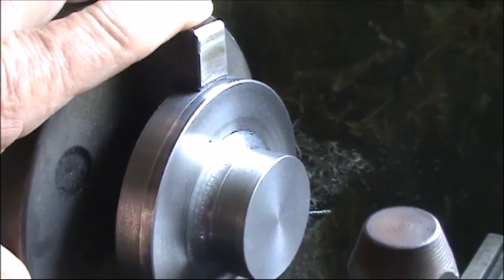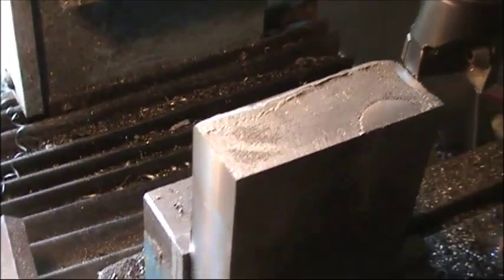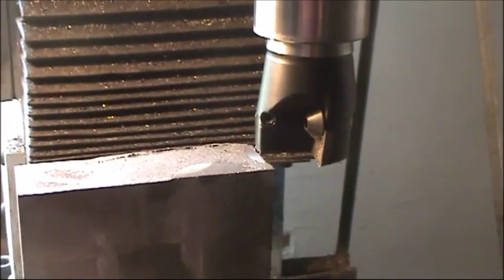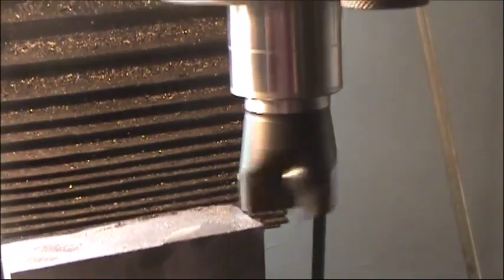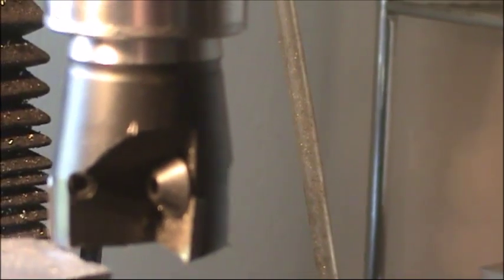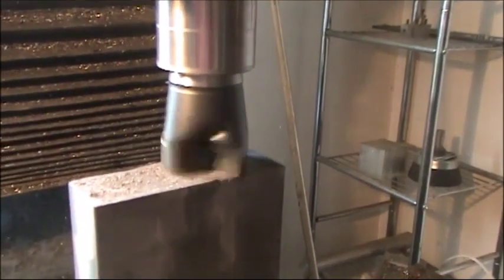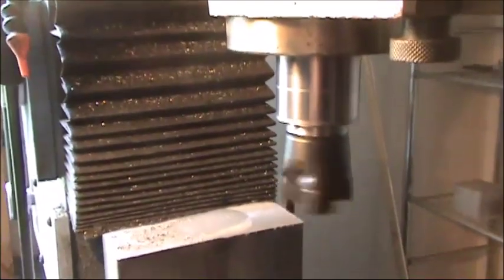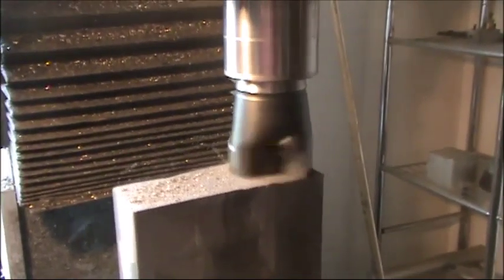machining cast iron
machining hand casted cast iron